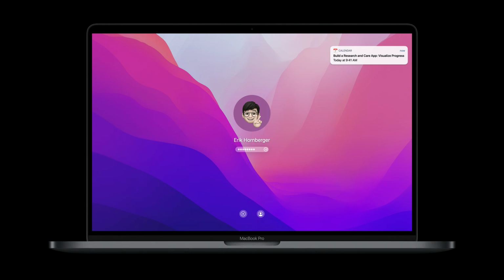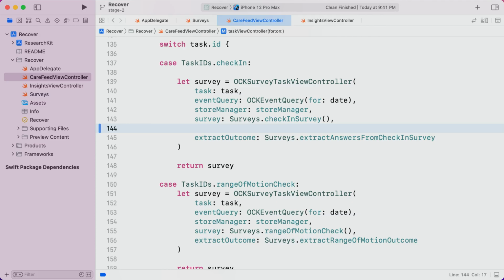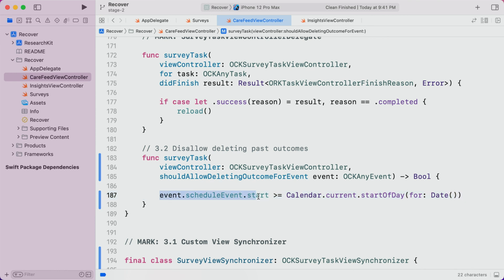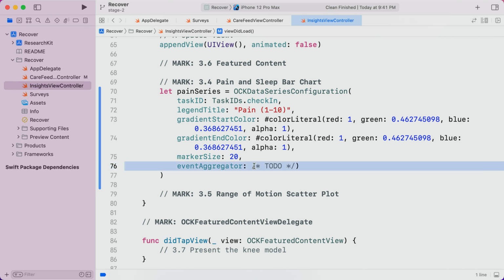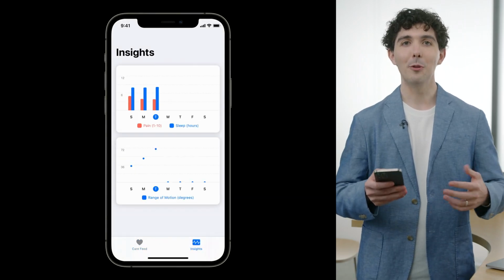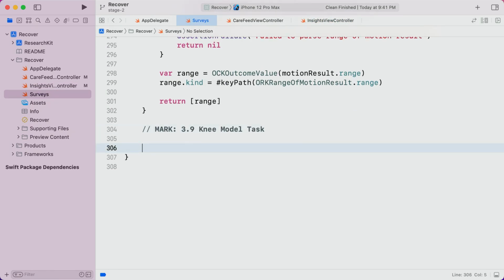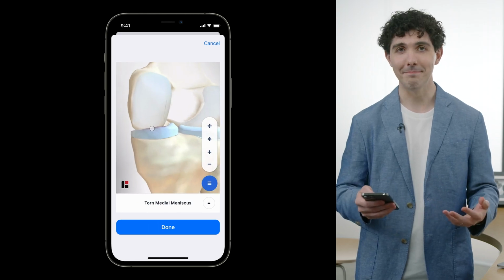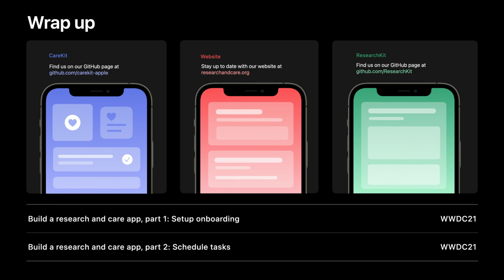WWDC21: Build a research and care app, part 3: Visualize progress | Apple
Learn how ResearchKit and CareKit can work together to take the tedium out of paper surveys. Join us for the last part of our code along as we put the finishing touches on our care pilot app. Explore how you can use advanced CareKit APIs to customize the appearance and behavior of task cards, find out how to plot answers to ResearchKit surveys in CareKit charts, and discover how you can use ResearchKit to present engaging educational content.

This is the final session in a three-part Code-Along series. To get the most out of this session, we recommend first watching parts one and two of “Build a research and care app.” And for more background on these frameworks, watch "ResearchKit and CareKit Reimagined” from WWDC19.